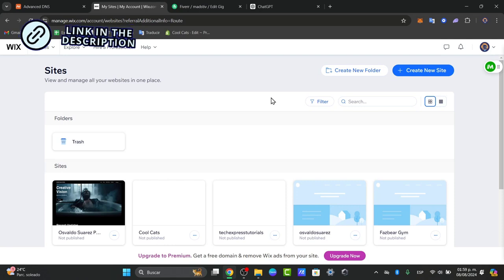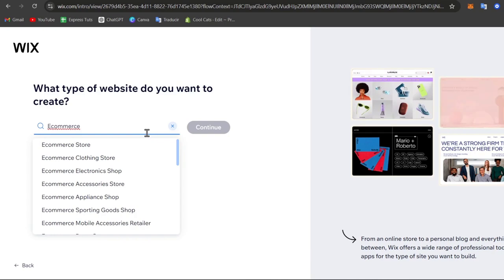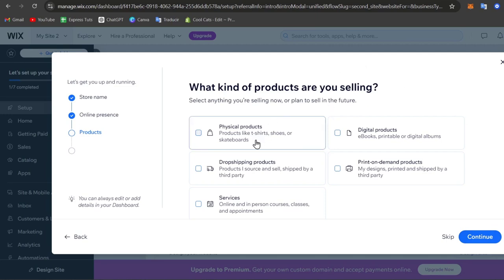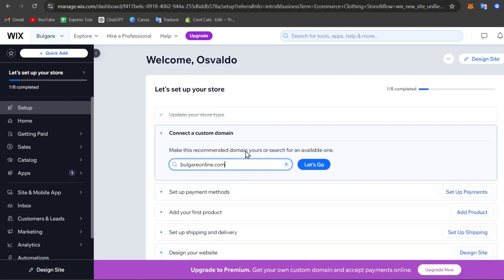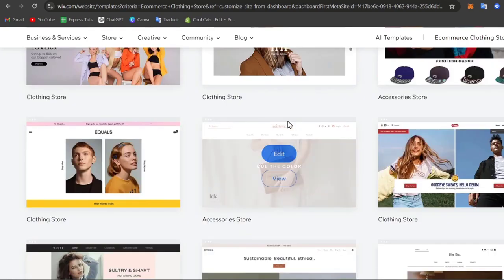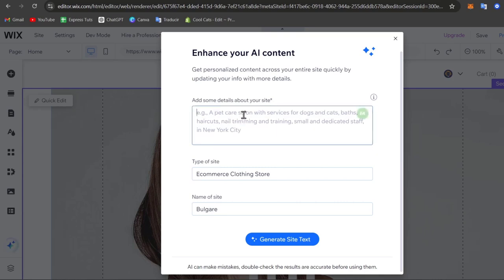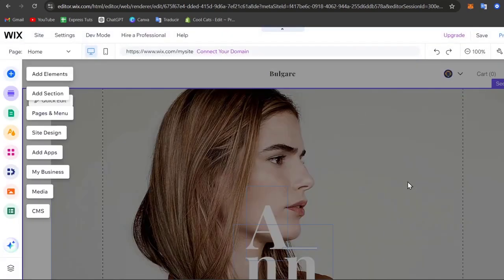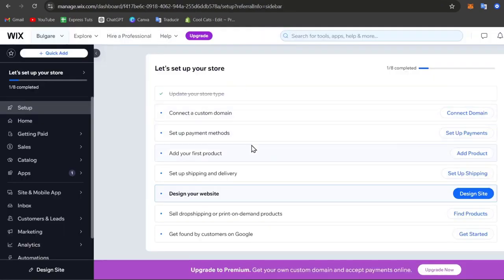How to Create a Professional Wix Ecommerce Website (2026)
🎯 Learn How to Create a Professional Wix Ecommerce Website

In this detailed guide, I’ll walk you through the process of building a fully functional, professional-looking Wix online store — perfect for beginners and entrepreneurs alike! Whether you're starting a brand-new business or moving your existing shop online, this video covers everything you need:

✅ Choosing the right Wix template
✅ Customizing your store design
✅ Adding and managing products
✅ Setting up payments and shipping
✅ Tips for a clean, user-friendly layout
✅ Launching your store and going live!

🔧 No coding skills needed — just follow along and build your dream store today!